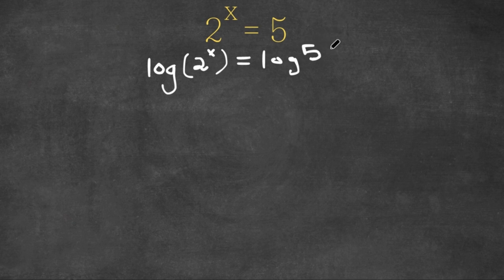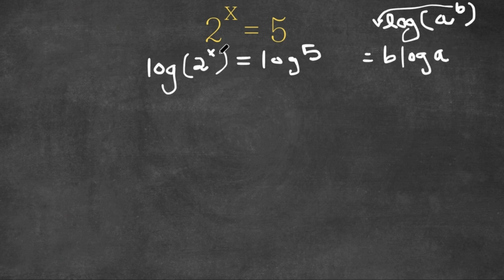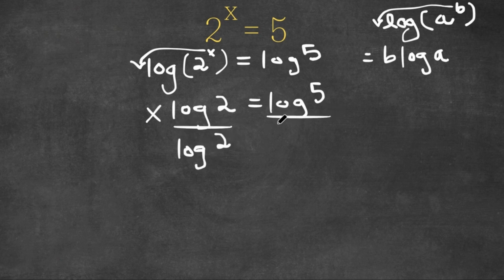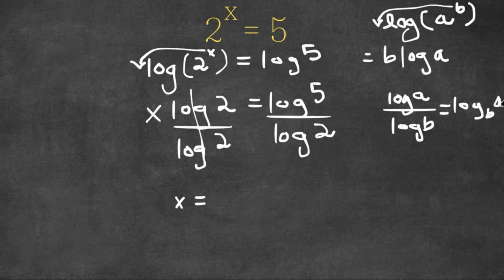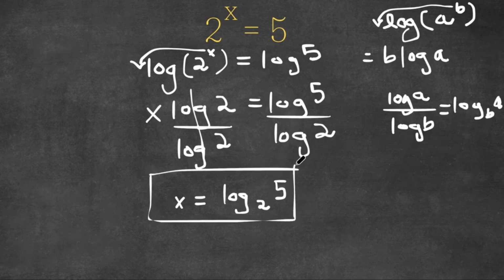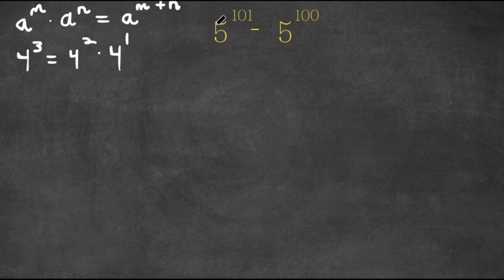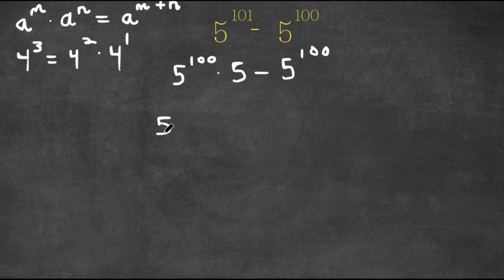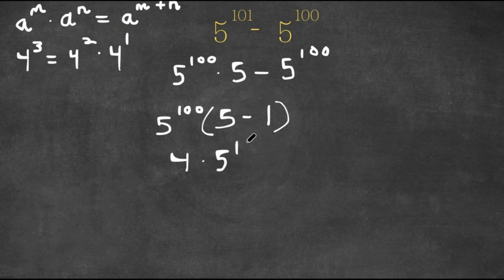Harvard University Admission Interview Tricks